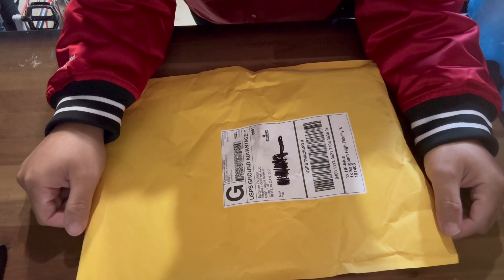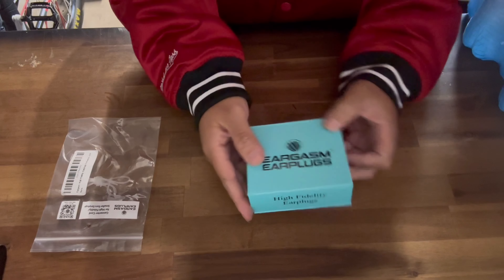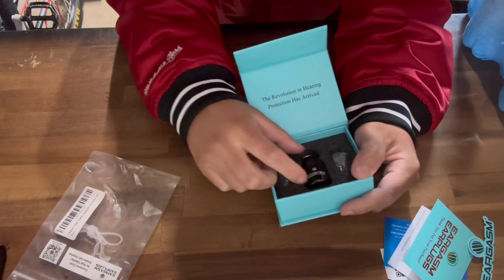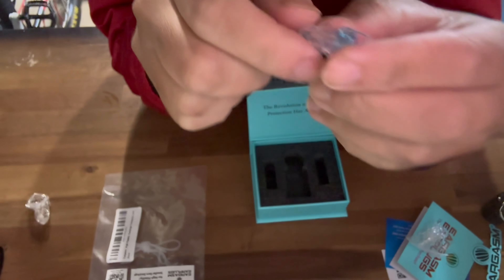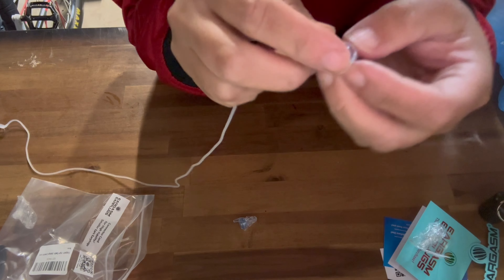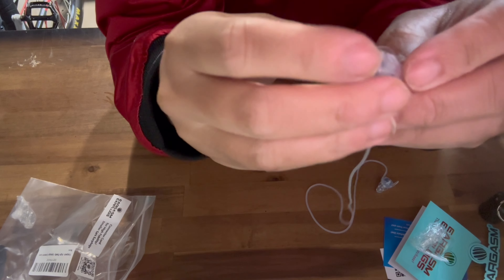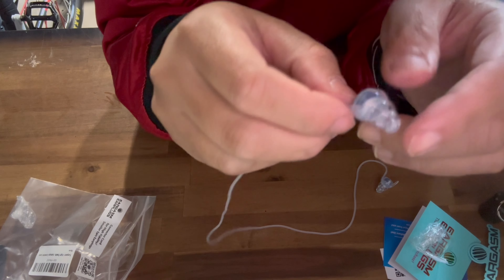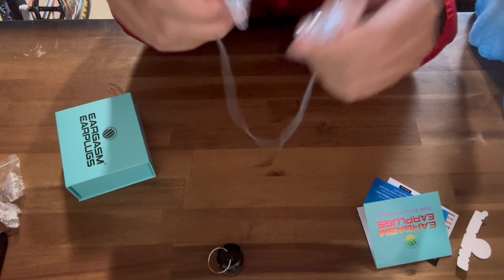Eargasm High Fidelity Earplugs: Unboxing & Review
Eargasm High Fidelity Earplugs: Unboxing & Review. Protect your hearing whether you’re a professional musician or concert goer. I’ve been using Eargasm earplugs for years and these are by far the best earplugs on the market that let you still hear the instruments your playing and the ones around you, and will let you hear the live music you are watching but a significantly lower volume without the piercing highs!!!